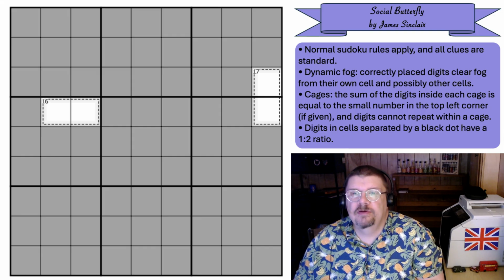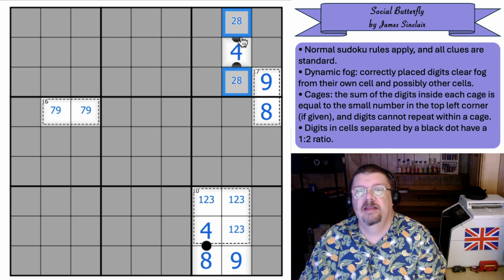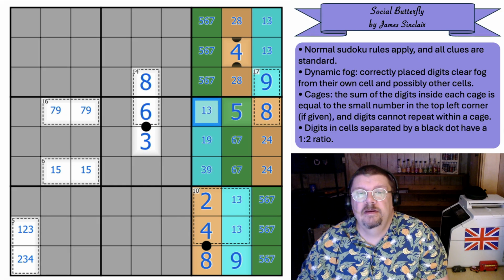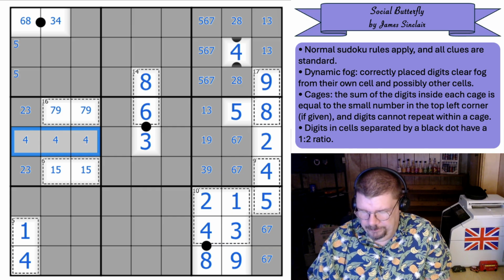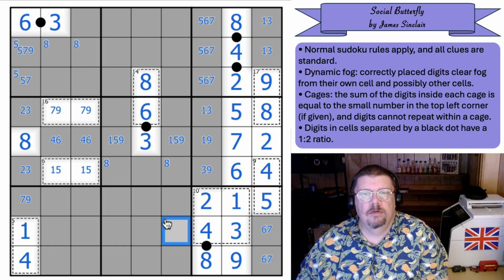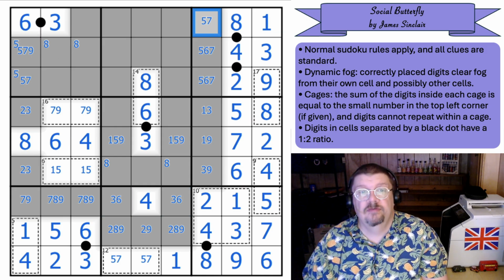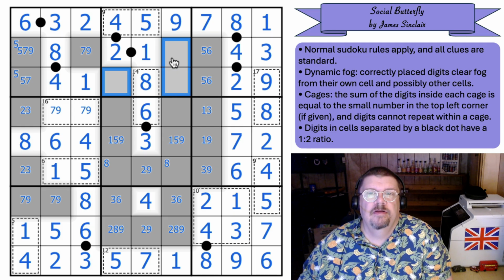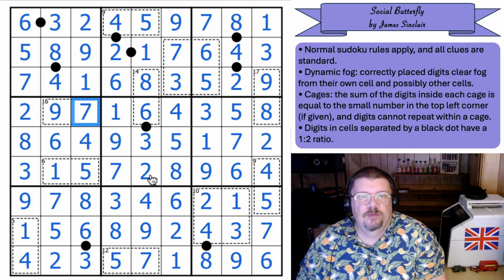Flitting from here to there in the fog.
In this video, Timotab solves "Social Butterfly" by James Sinclair

You can try this puzzle for yourself using Sven's Sudokupad

Rules:
• Normal sudoku rules apply, and all clues are standard.
• Dynamic fog: correctly placed digits clear fog from their own cell and possibly other cells.
• Cages: the sum of the digits inside each cage is equal to the small number in the top left corner (if given), and digits cannot repeat within a cage.
• Digits in cells separated by a black dot have a 1:2 ratio.

Contents:
00:00:00 Introduction and Welcome
00:00:49 Rules
00:01:54 Solving the puzzle
00:23:23 Reflection